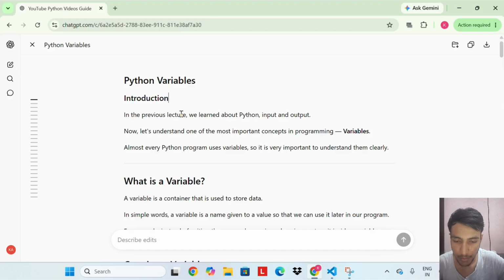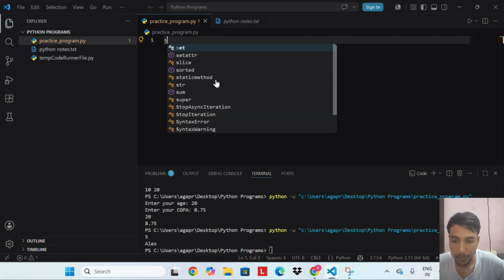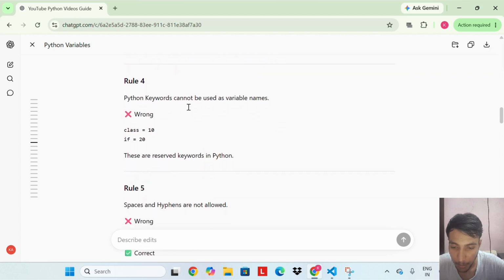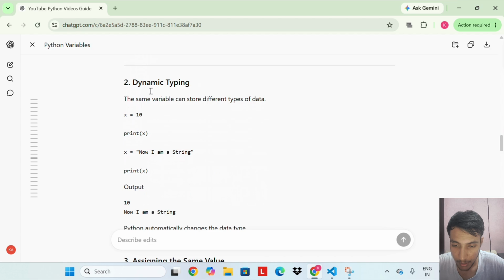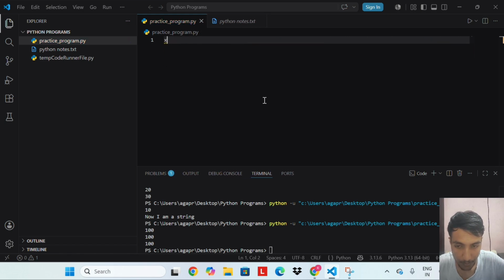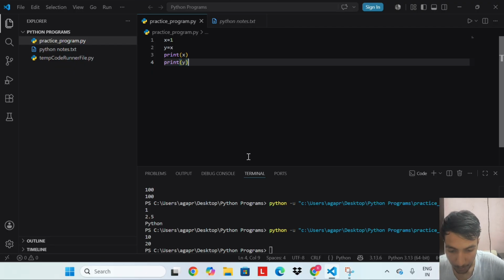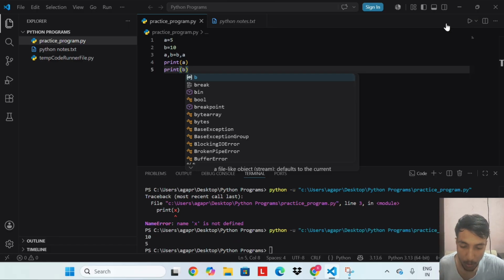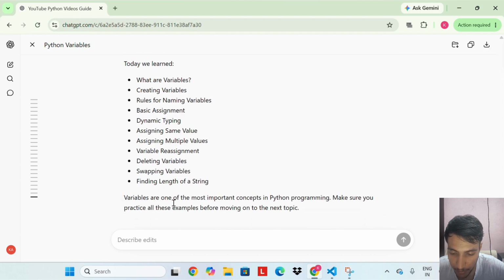Python Variables Explained | Variable Rules, Assignment & Dynamic Typing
Hello Everyone!

Welcome back to the Python Programming Series by Code With Keshav.

In this video, we will learn about Variables in Python, one of the most fundamental concepts in programming. You'll understand how variables work, the rules for naming variables, different ways to assign values, and how Python handles variables internally.

Topics Covered:

- Creating Variables
- Rules for Naming Variables
- Basic Variable Assignment
- Dynamic Typing
- Assigning Same Value to Multiple Variables
- Multiple Variable Assignment
- Variable Reassignment
- Deleting Variables using "del"
- Swapping Two Variables
- Finding Length of a String using "len()"

This lecture is designed for complete beginners who want to build a strong foundation in Python programming.

In the next video, we will learn Python Operators with practical examples.